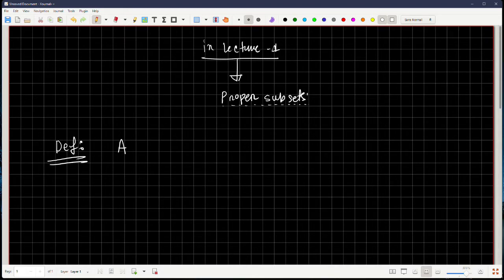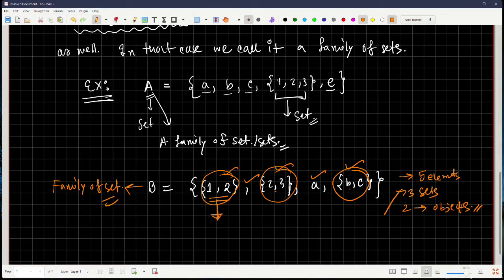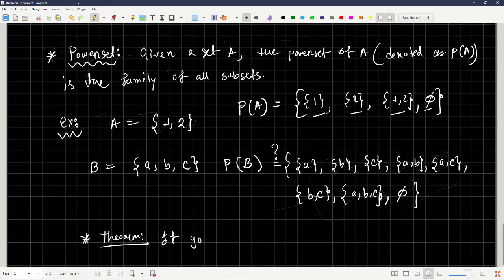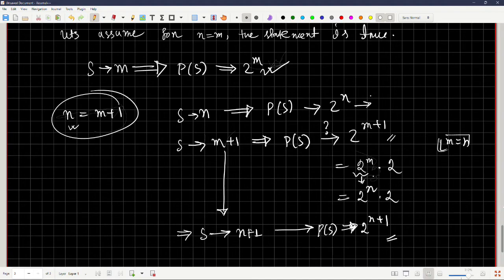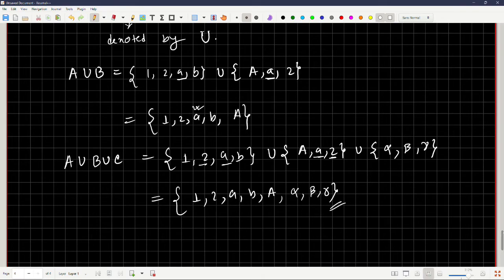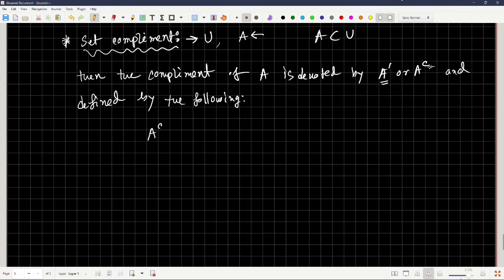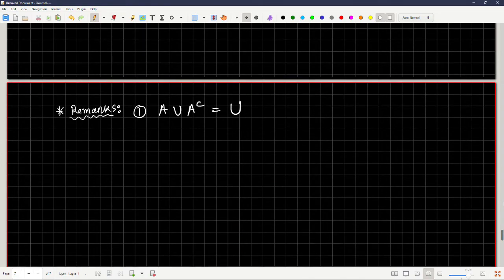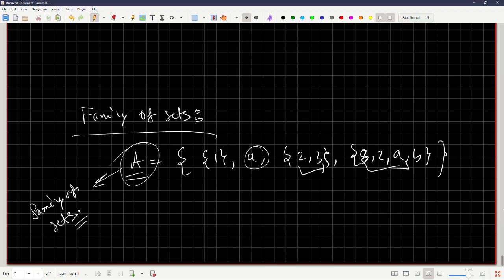Lecture 2 S4 Sets Continued